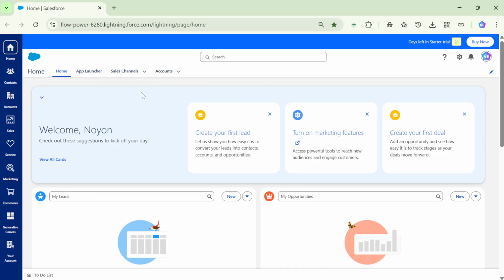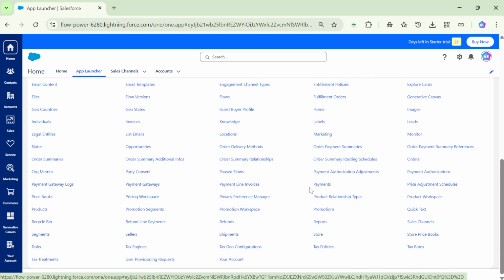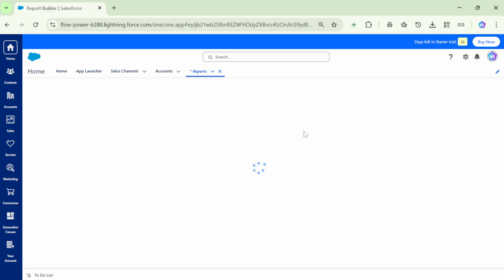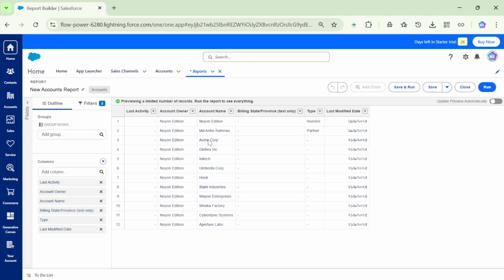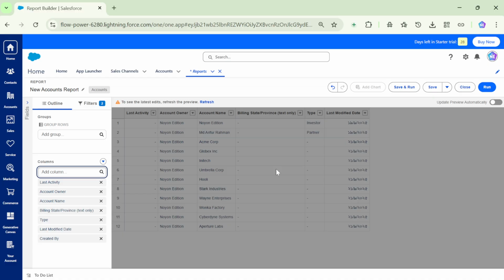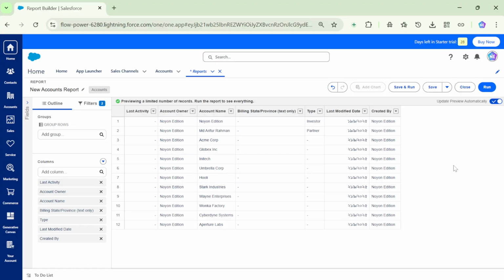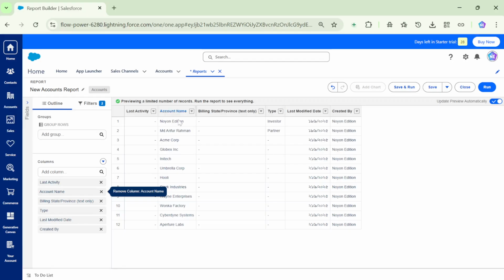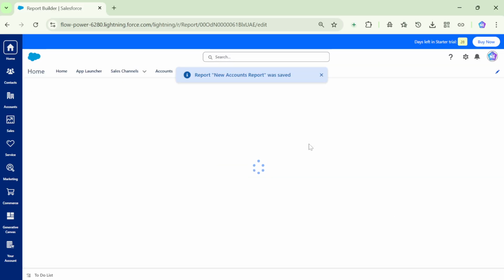How To Create a Tabular Report - Salesforce Reporting - 2025 (Very Easy)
How To Create a Tabular Report   Salesforce Reporting
In this video, you will learn how to create a tabular report in Salesforce Reporting step by step. Whether you are a beginner or looking to improve your Salesforce reporting skills, this tutorial covers everything you need to generate simple and effective tabular reports.

We will guide you through selecting report types, adding fields, applying filters, and customizing the layout to display your data clearly. You’ll also discover tips for sorting, grouping, and exporting reports, making it easier to analyze Salesforce data for your business needs.